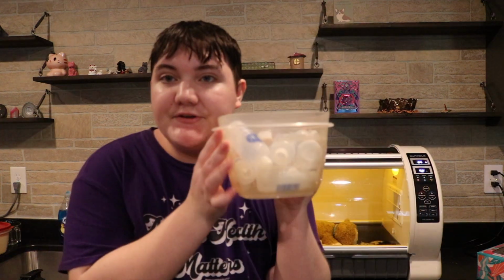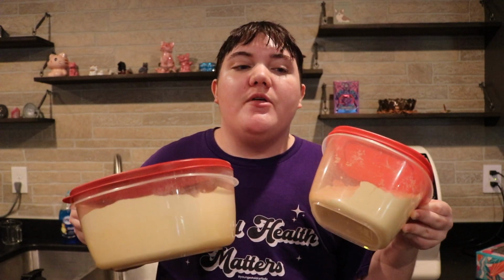Necessary Supplies for Orphan Kittens // packing for my kittens to go on vacation!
I went on vacation and had to pack up my kittens' supplies before I left, so I thought I'd bring you along! In this video, I show the necessary supplies for orphan kittens by showing what I'm sending to my kittens' babysitter.

Supplies mentioned:
Kitchen scale*
5 ml syringes*
3 ml syringes*
Baby wipes*
Tub (don't use lid)*
Pet heating pad*
Blender bottle*
Snuggle Safe*

Hi everyone! My name is Corin (he/they), also known as the Kitten Choreographer, and I am a teen with a passion for animal rescue, and, in particular, kitten rescue. Also, make sure to leave any thoughts or questions down in the comments section below.

FACEBOOK: I have a page called 'The Kitten Choreographer' and it should come up if you search it.
TIKTOK: @thekittenchoreographer (rescue) and @catlesscorin (personal)